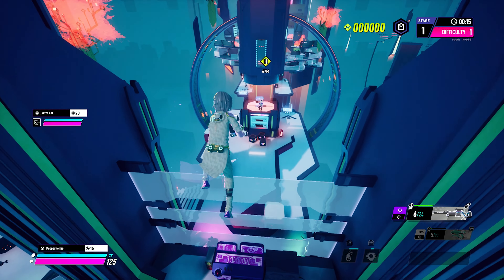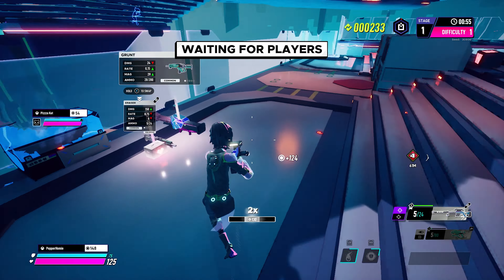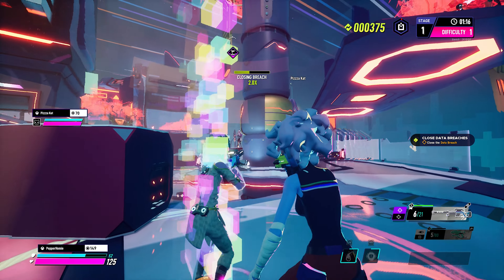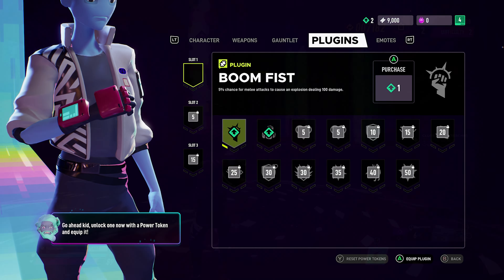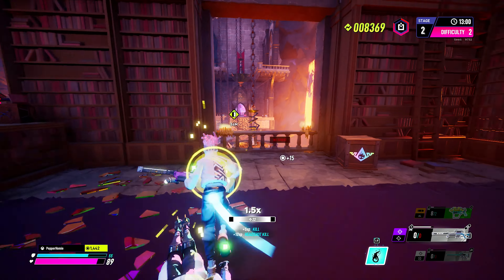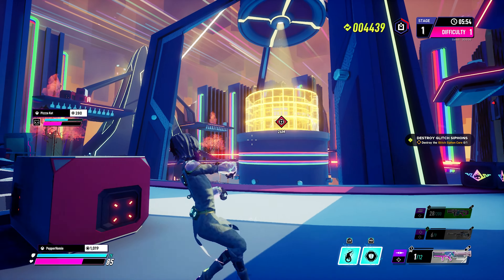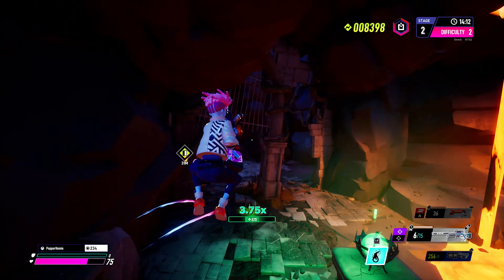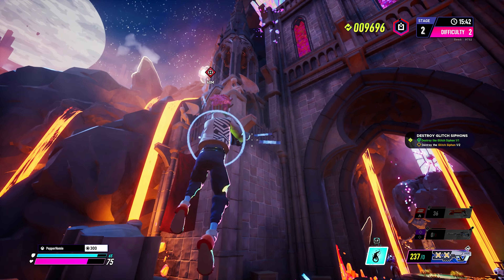Arcadegeddon Xbox Review - Simple Review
Welcome to my review series where I briefly play a game, give my review and keep it simple. In today's video I review a game called Arcadegeddon.

Arcadegeddon reviewed on Xbox Series X
Price: $30
Developer: IllFonic, Inc.
Publisher: IllFonic, Inc.
Number of players: 1-4 Online (Crossplay Supported) Offline Play possible
Currently Available on PC, Playstation and Xbox.